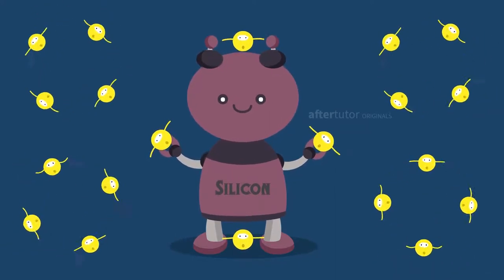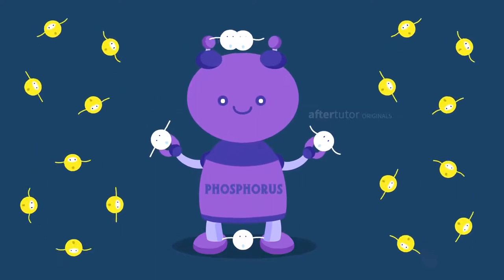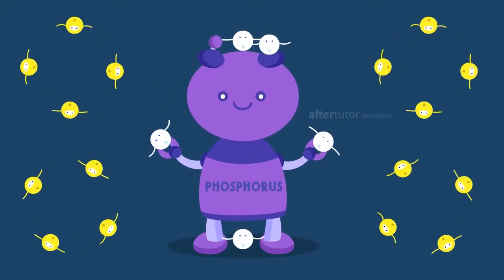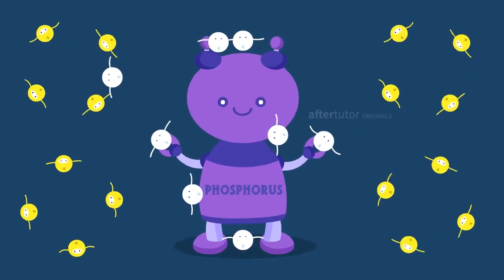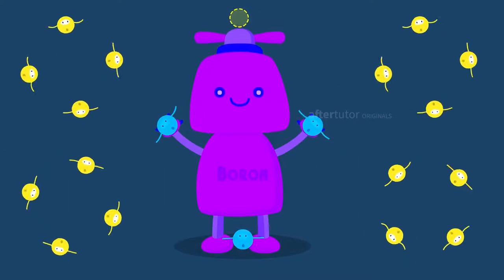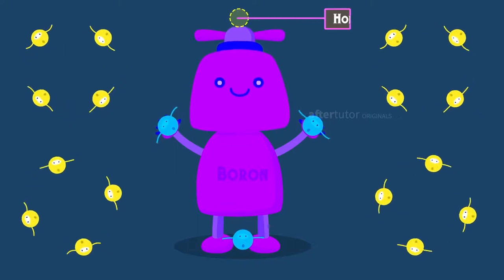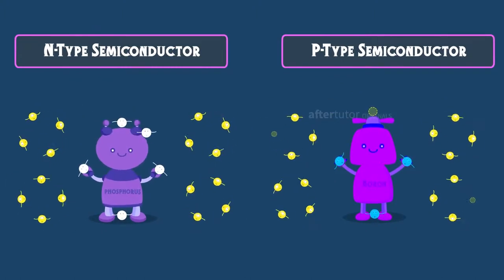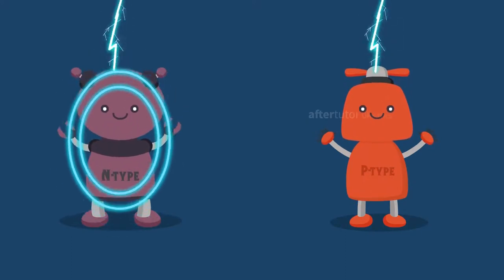Intrinsic and Extrinsic Semiconductors - Flow of Current in Electronic Devices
This video explains the two types of semiconductors - Intrinsic and Extrinsic Semiconductors.

00:20 Intrinsic and Extrinsic Semiconductors
01:10 Intrinsic Semiconductor
01:37 Extrinsic Semiconductor
01:44 Doping
02:05 N-Type Semiconductor
02:41 P-Type Semiconductor

The semiconductor where the conduction of electric current (Electrical Conductivity) is due to movement of electrons and holes (Electron-Hole Pair) known as Intrinsic Semiconductor, which is a pure form of Semiconductor.

But, Electrical Conductivity relies on Impurity atoms (External Impurities) in them. So, to increase the conductivity, some amount of impurity is added to the Intrinsic semiconductor known as Extrinsic Semiconductor. This addition of external impurities (Impurity Atoms) to increase the conductivity, is termed Doping.